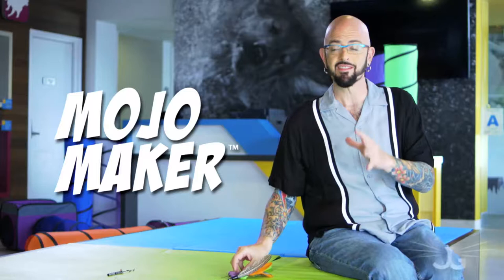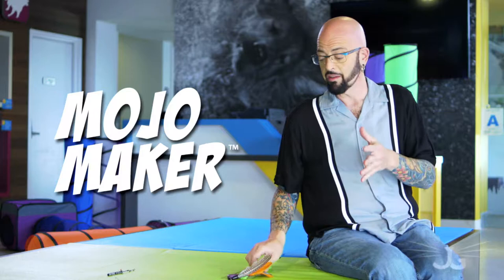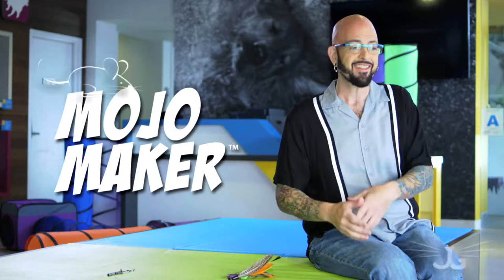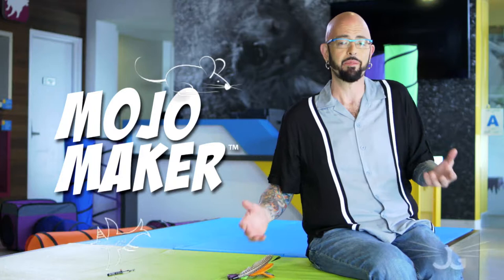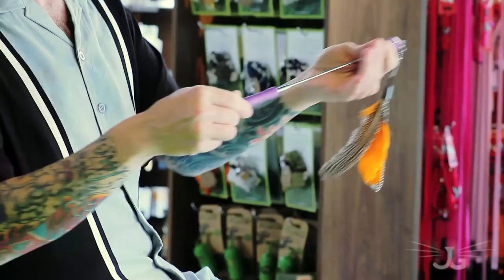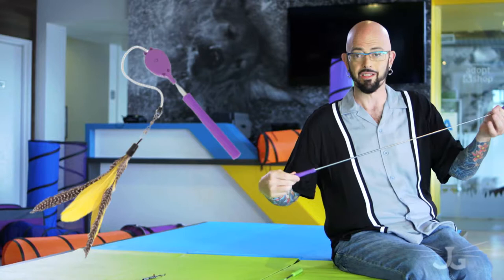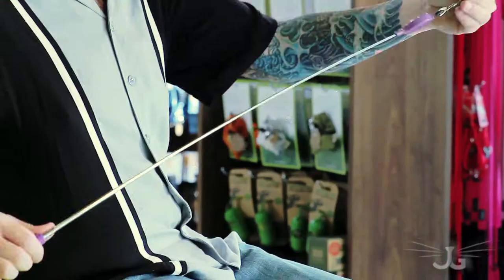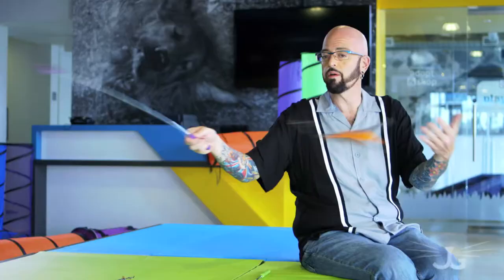Jackson Galaxy Mojo Maker